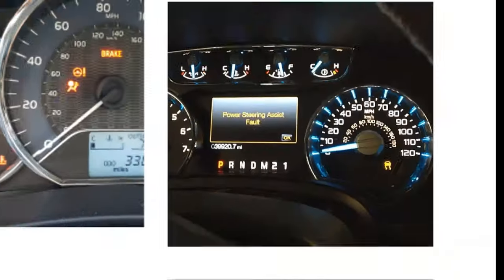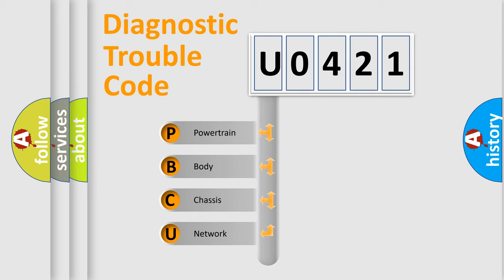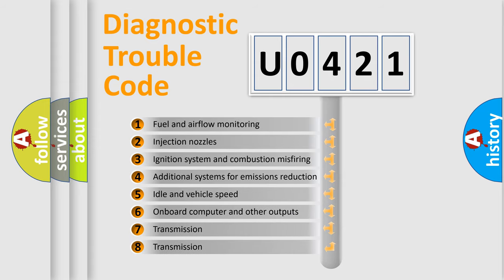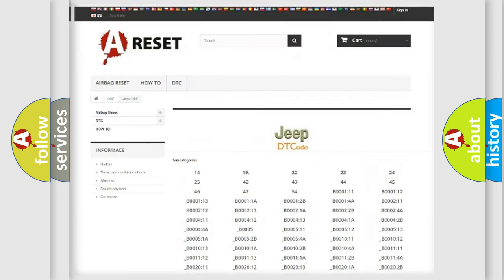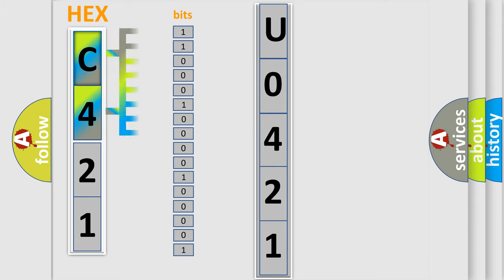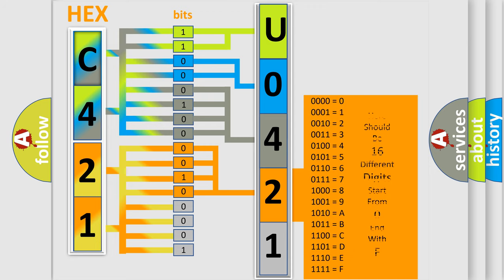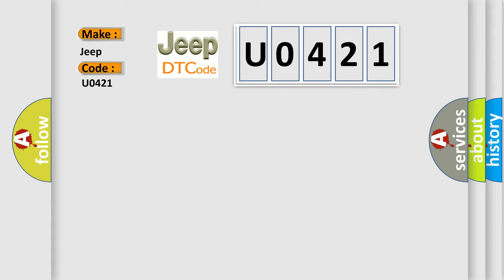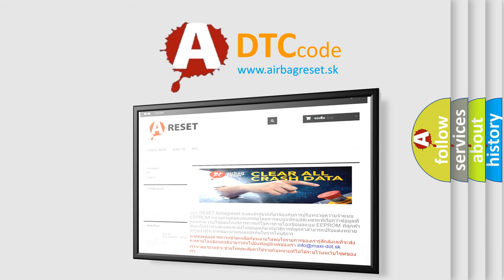DTC Jeep U0421 Short Explanation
Contents:
0:21 Basic DTC analysis according to OBD2 protocol standard.
1:48 Insight into programming
2:58 A diagnostically understandable description of the Diagnostic Trouble Code
3:05 Basic error definition

Make
Jeep
Code
U0421
Definition
VVT solenoid A circuit high input
Cause
Solenoid coil short circuitHarness short circuitConnector pinss bent, loose or corroded